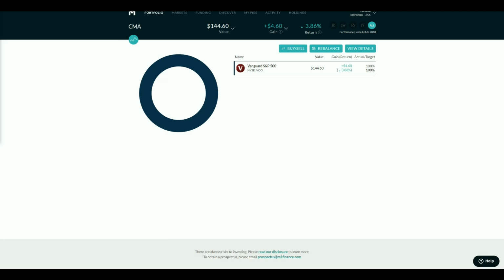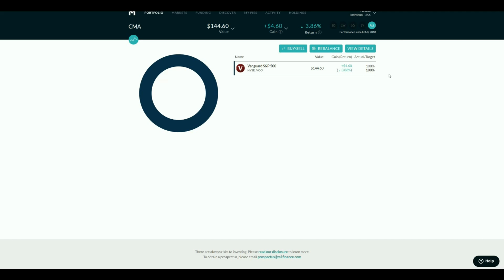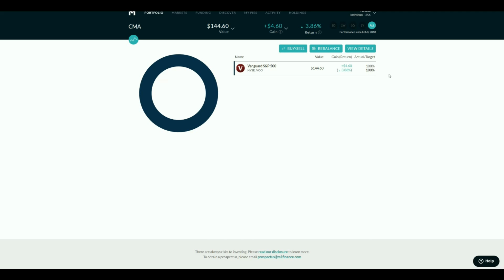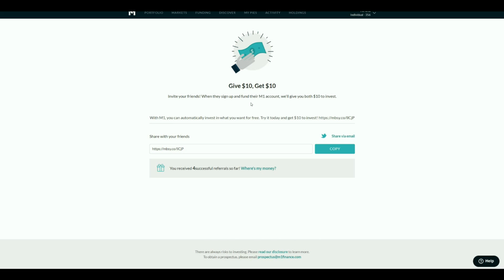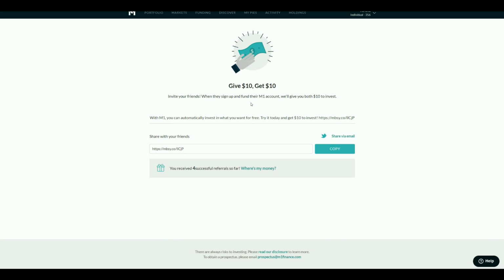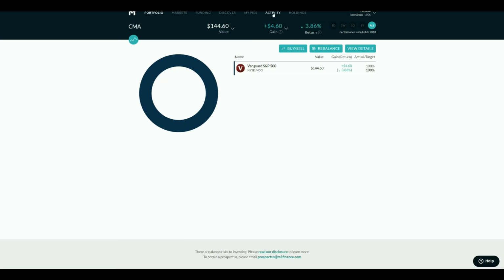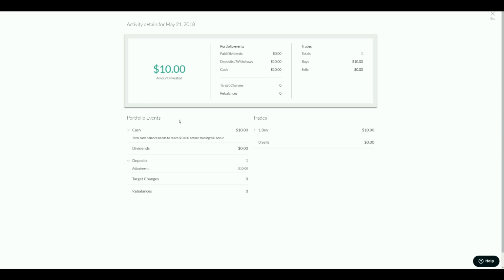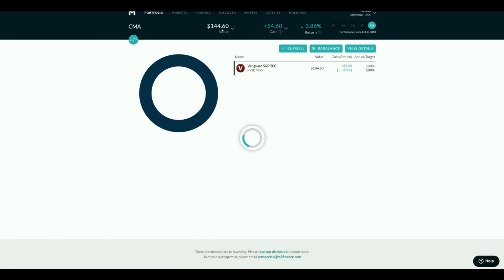M1 Finance - Referral Program Adding $$ Into Your Investment Account